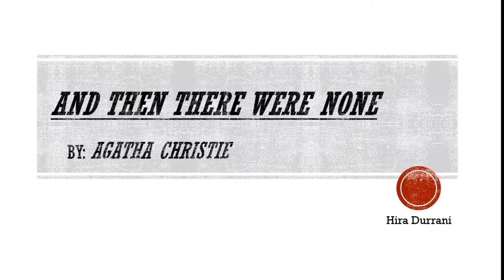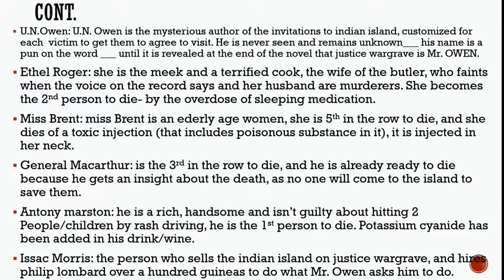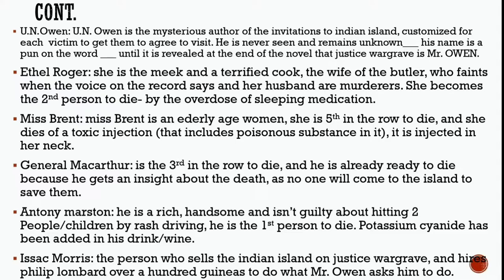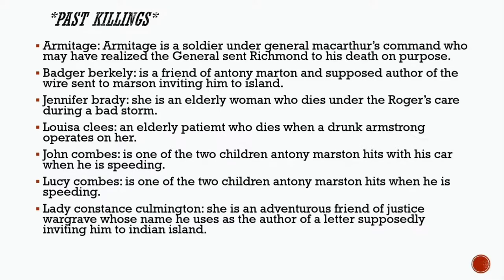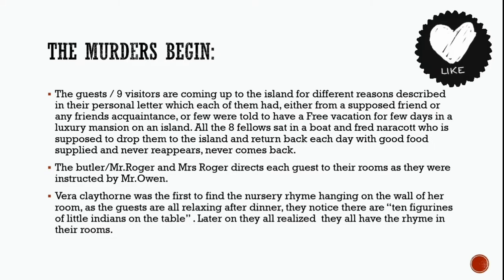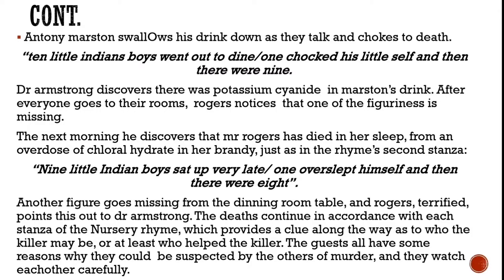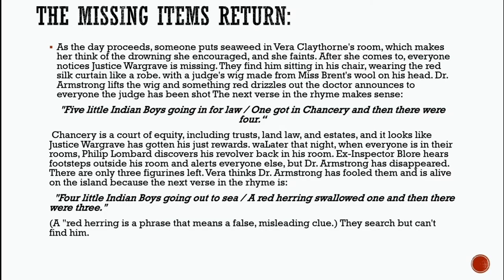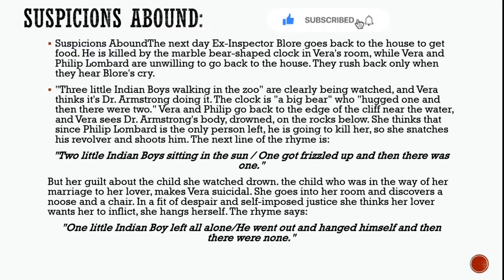And then there were none Novel by Agatha christie || characters || plot|| conclusion || analysis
AND THEN THERE WERE NONE BY AGHATHA CHRISTIE.

A poem through which each character gets killed.

1)Antony marston (poisonous substance is added to his wine probably cyanide)
2)Mrs Rogers (gets overdose of sleepingpills)
3) General Macarthur (his head is blown by a tool)
4)Mr Roger (chopped by the axe)
5)Ms Emily Brent (injected a poisonous injection of hypodermic)
6)justice wargrave (faked his death by a bullet mark in his forhead wrapped in the curtain, died at the end)
7)Dr, Armstrong (ge drowned in the sea) 8)Mr Blore (gets killed by the status of a bear)
9)Philip Lombard (gets shot by vera Claythorne)
10) Vera Claythorne, hangs herself to death, she also had hallucination problems, after seems 8 deaths and 1 murder by herself gets psychologically disturbed, goes to her room and hangs her at the end.

Justice wargrave himself had been a sadist (who gets pleasure in the pain of others) even in his service, he was labled as the hangingjudge

Because he used to accused everyone with the charge of sentence to death. He himself was psychologically not okay, and everycharacter in the novel had done deliberately or not killed/murdered few ppl in their life, they didn't had a clean past, there fore justice wargrave wanted kill people who has escape the law, as they would get the punishment and he would be able to satisfy himself by seeing people suffer. And justice would always remain the way is he, he won't be cured therefore after seeing people dead, he took his life too.

The whole killings were been written on a piece of paper, which were kept safe in a bottle and thrown in the sea, narracott; owner of the boat (who brings every character on the island) get the bottle of evidence, and as justice wargrave is the culprit, he planned all the killings, lastly after vera claythorne hanged herself, justice wargrave shots himself points out the gun from the chin to his head.